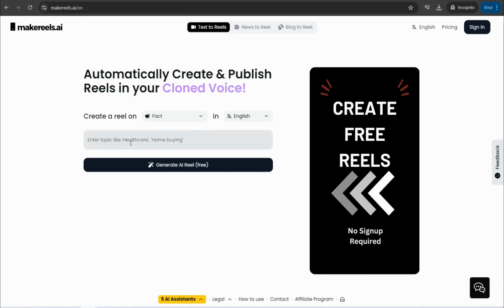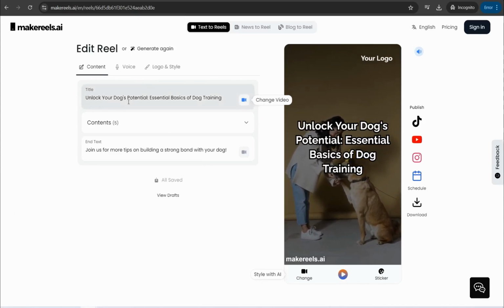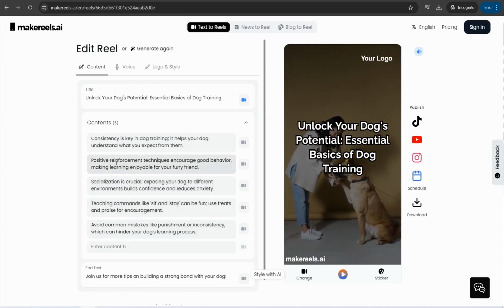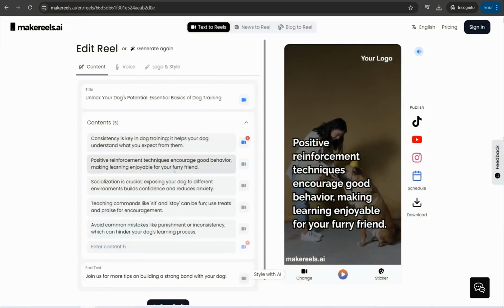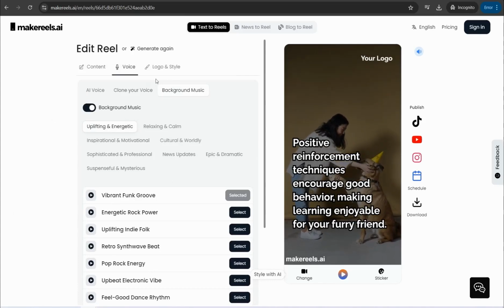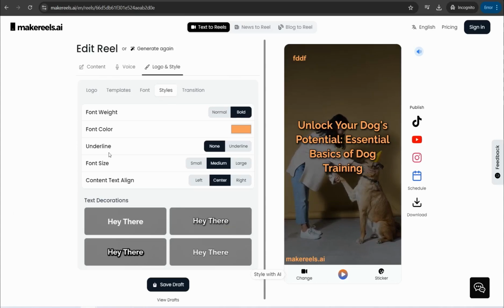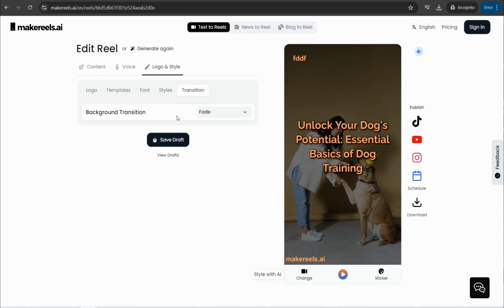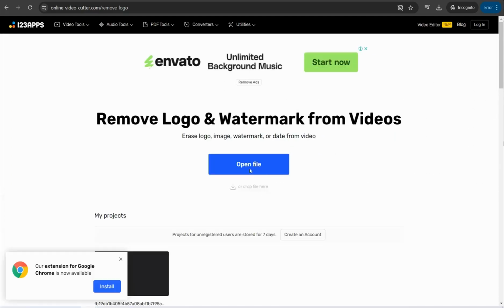This NEW FREE AI TOOL Can Automatically Create YouTube & Instagram reels ! 🚀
. Get to know an incredible new AI tool that can generate short videos for social media and youtube for free, allowing you to effortlessly make money from social media!
Watch this video to see how easy it is to create stunning videos that captivate your audience and drive engagement. Start making money from your social media today with this awesome AI tool!

💡The Ultimate Bundle 0f 8 animated backgrounds for video editing
THE BEST 80 FACELESS YOUTUBE IDEAS
The ultimate list of the best +200 Youtube ONLINE TOOLS
Top 8 AI Writing Tools for Creating SEO Articles
60+ Websites That Actually Pay for writing
The Best 10 Free Midjourney Alternatives for Creating Stunning AI Images